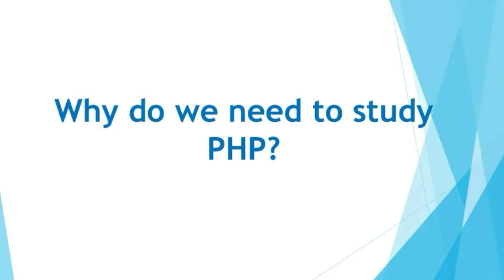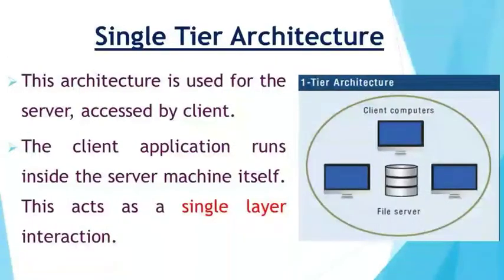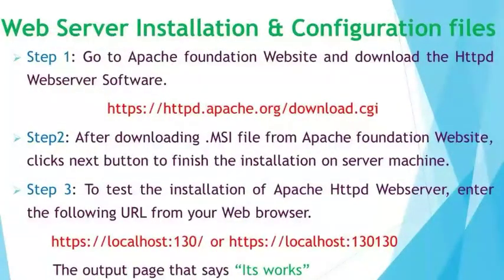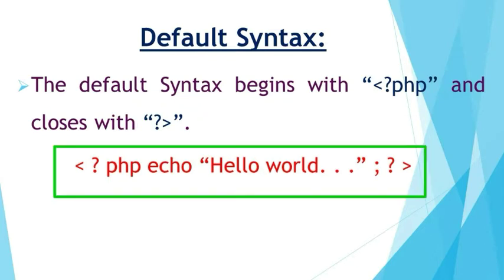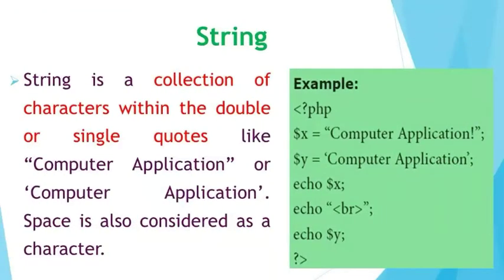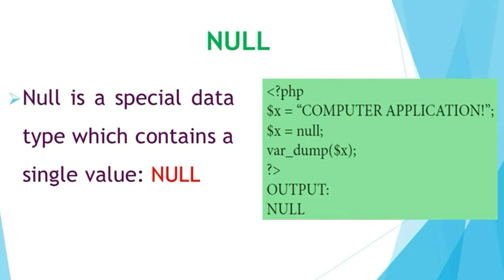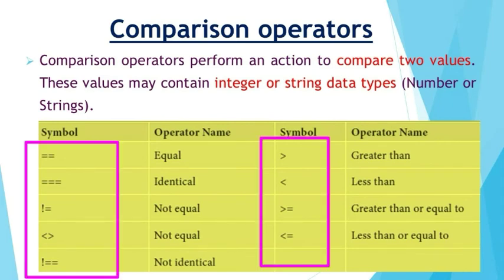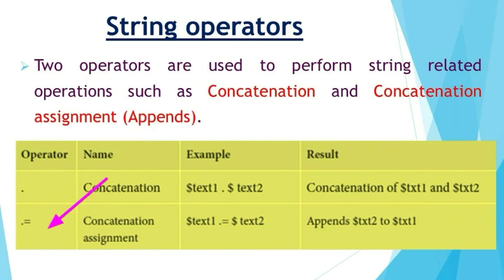XII Computer Applications| PHP| CHAPTER 4| Shyni Pradeep